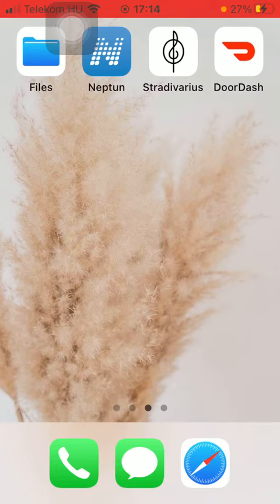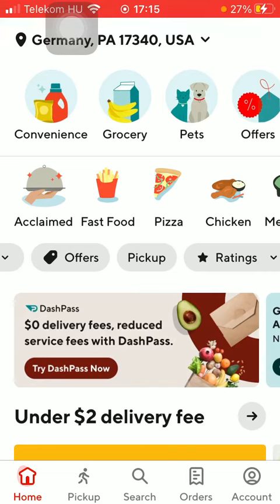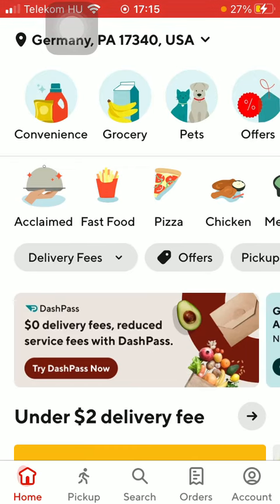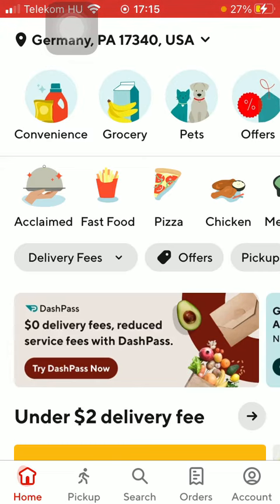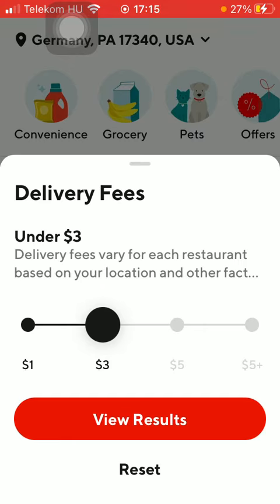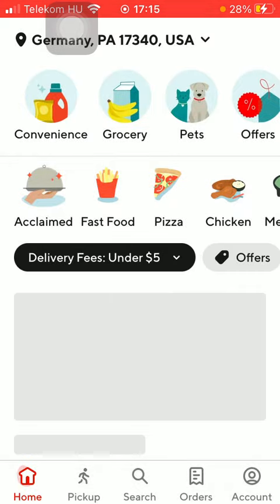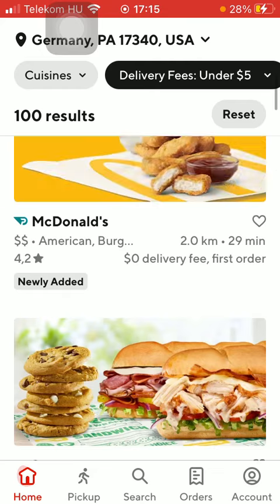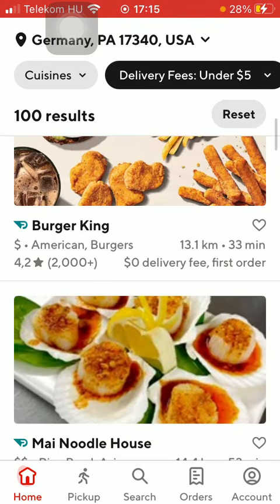How to search for services and restaurants on DoorDash?